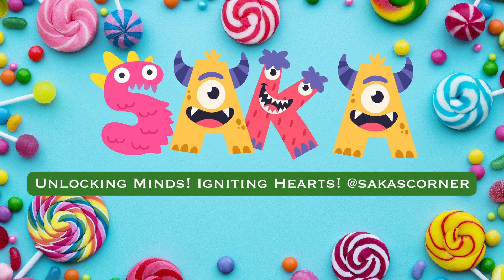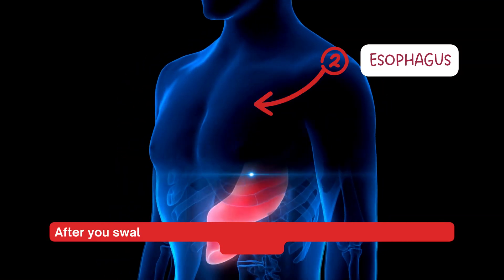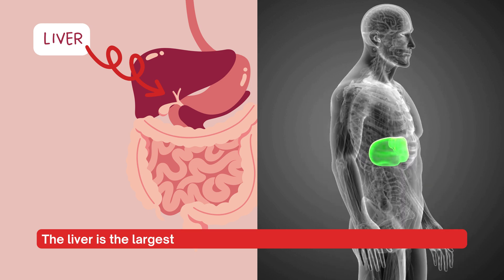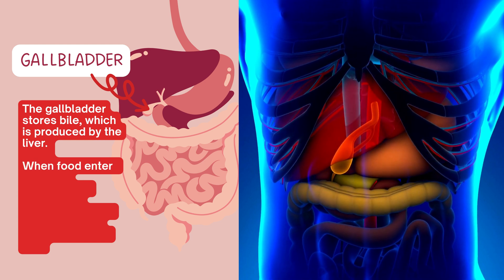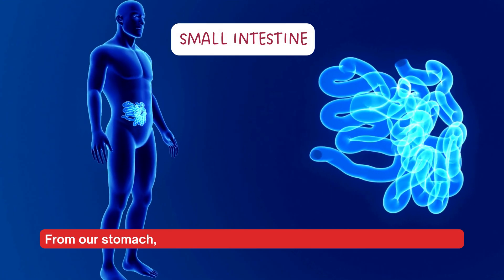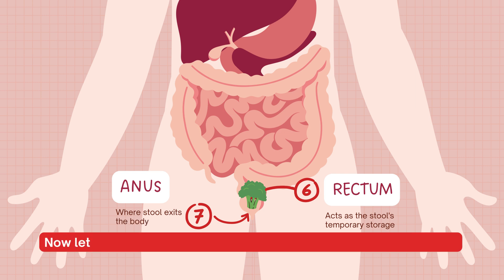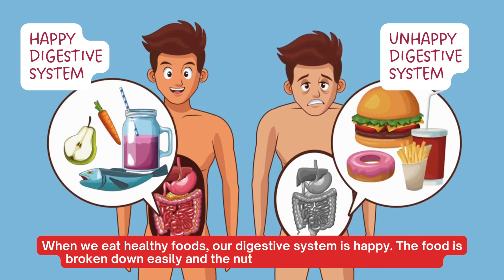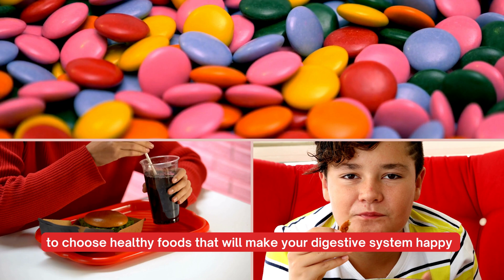Journey through the Digestive System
Unlocking Minds! Igniting Hearts!

In this video, we'll take a step-by-step journey through the human digestive system. We'll learn about the different organs involved in digestion, how they work together, and how food is broken down into nutrients that our bodies can use.

This video is perfect for students, teachers, and anyone else who wants to learn more about how the digestive system works. It's also a great way to introduce kids to the wonders of the human body.

Key moments
0:00 Channel Intro
0:03 Intro
0:23 Mouth
0:39 Esophagus
0:58 Stomach
1:40 Stomach: Liver
2:18 Gallbladder
2:38 Pancreas
3:04 Small Intestine & Large Intestine
3:26 Small Intestine
3:36 Tiny Villi
3:47 Large Intestine
4:04 Rectum & Anus
4:18 Rectum
4:55 Happy & Unhappy Digestive System
5:53 Outro
6:03 Credits